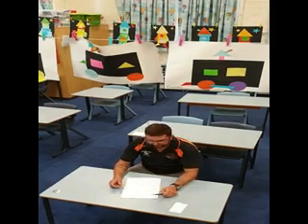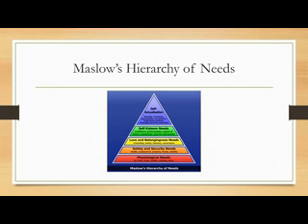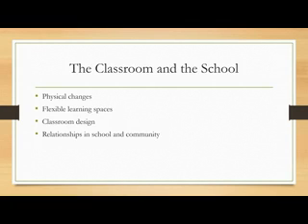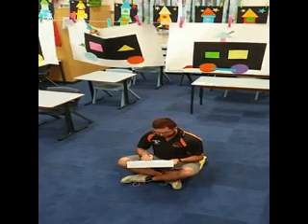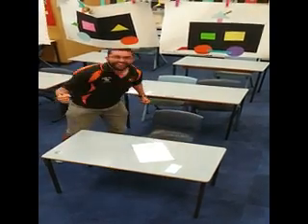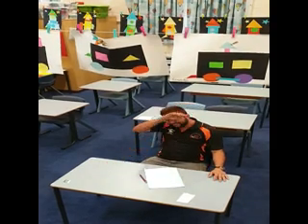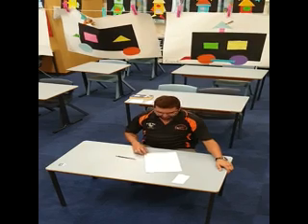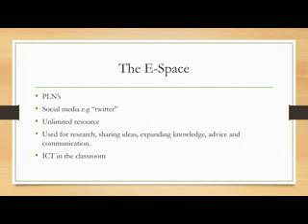Learning spaces Final video